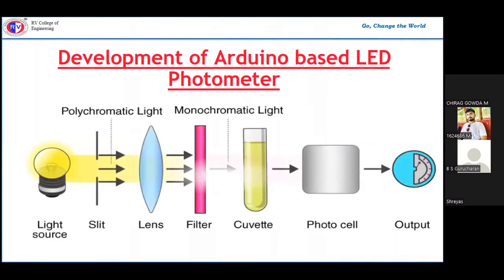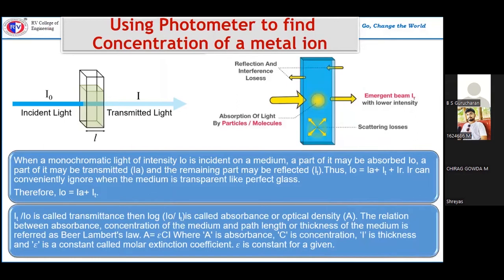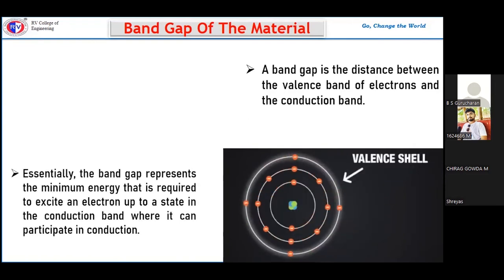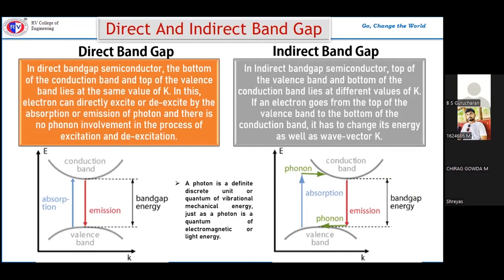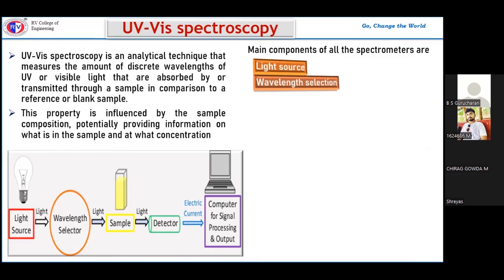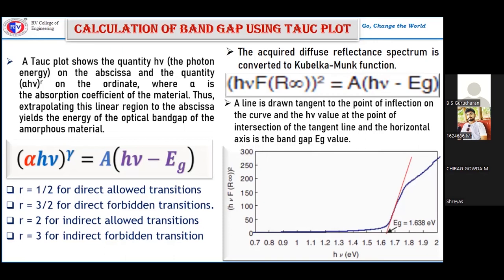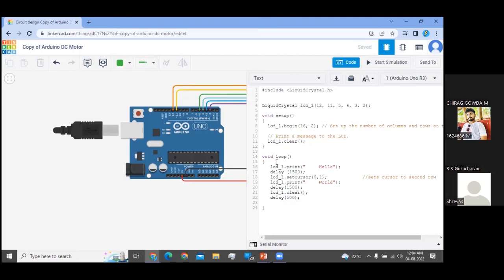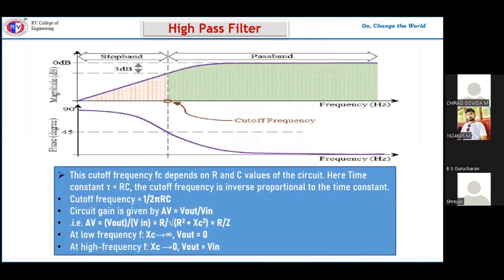Arduino Based LED Photometer | Detection of Heavy metals | Band Gap using UV-Vis Spectroscopy | EL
A spectrophotometer is a device that can be used to detect the constituent elements of a material. It uses the principle of interaction between the light spectrum that has a certain frequency with the material so that it can be measured the absorbance of the sample as a function of concentration. Software has been written in C++ in Arduino IDE to control photometer through a USB interface and for data acquisition to the computer. This data is further processed and analyzed to extracts the results Photometry is a common method for determination of heavy metals. The Electronic components and its circuit diagram used in the construction of photometer is discussed. Principles of photometry is also used for determining the band gap of material. In this review article different techniques for determination have been reviewed and method for finding the band gap of different materials are discussed.